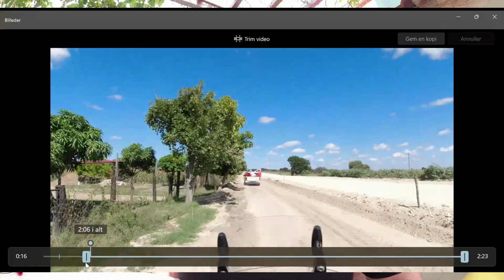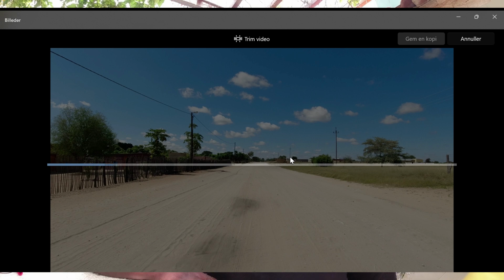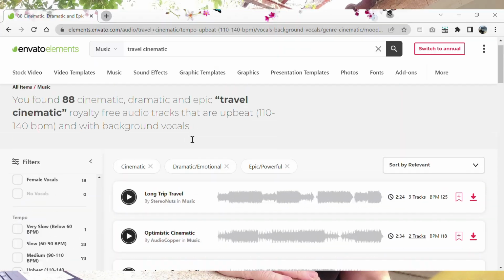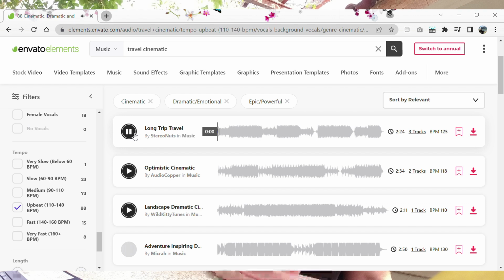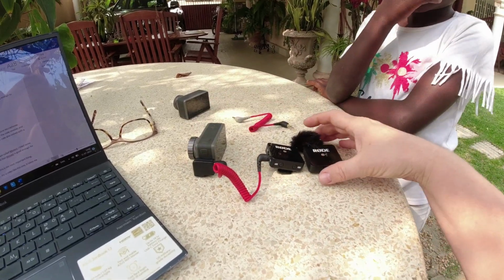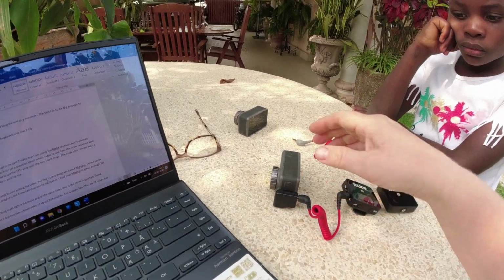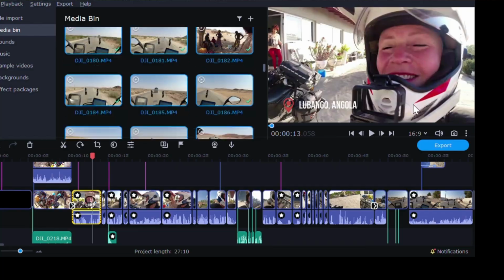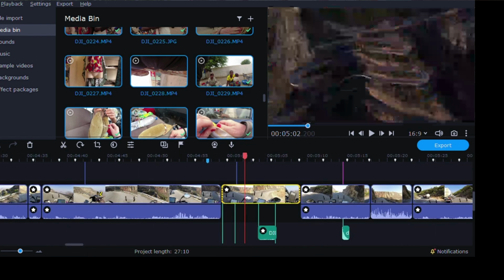Step 3 of Motovlogging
In this video about how I motovlog, I will talk about the hardest part of motovlogging. The part where you need to get structured and organized.

Filming and traveling is easy! Getting from there to editing is when it becomes hard and time consuming.

I have created a process of 8 steps, that is working for me.

I hope that you will be inspired from this and start make more of your of you videos.

Please comment and let me know how you do it, or if you have any questions that I should address.

01:05 Step 1: Trimming footage
04:08 Step 2: Create folder structure
04:43 Step 3: Create master document
05:16 Step 4: Create short script
05:49 Step 5: Find music
06:35 Step 6: Create thumbnail
07:48 Step 7: Record voiceover
08:47 Step 8: Edit video